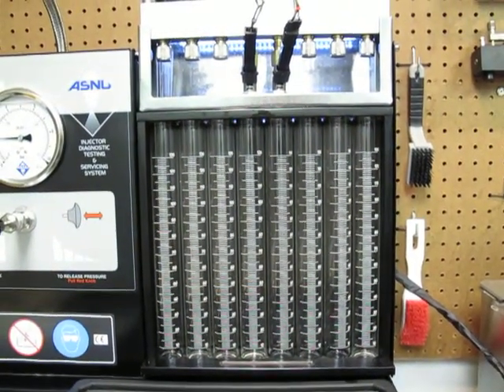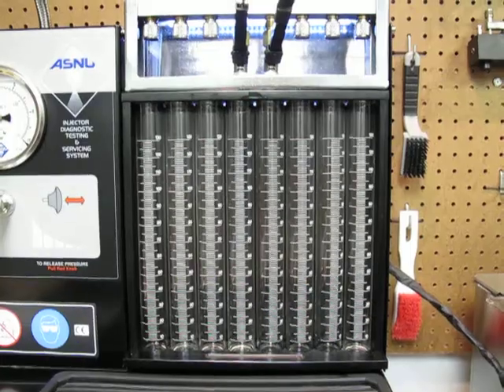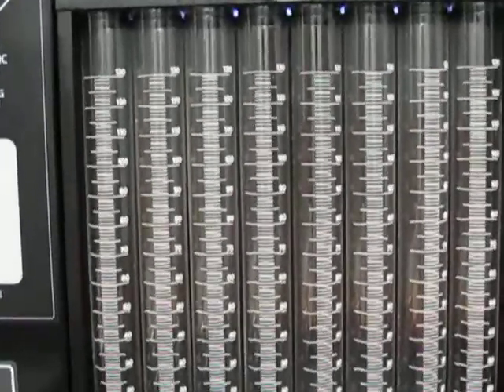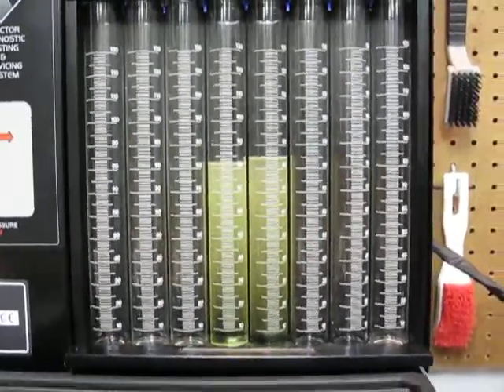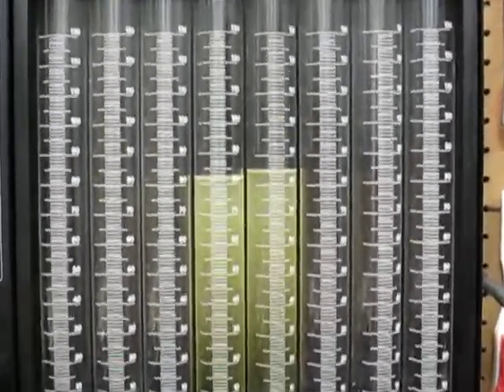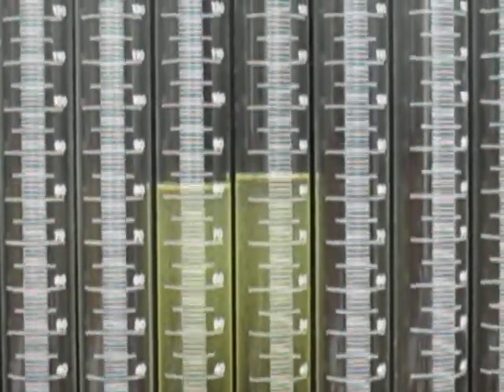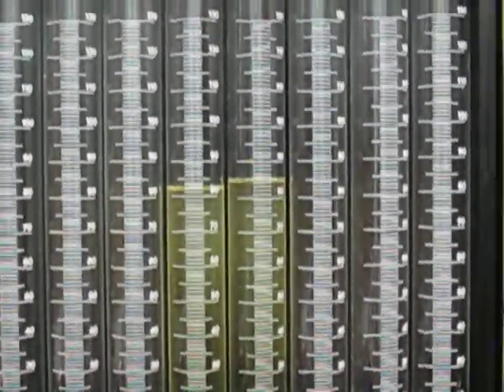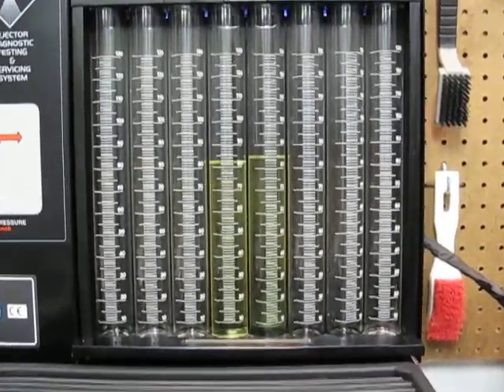Yamaha OX66 Keiininjectors Flow Testing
A couple of Keihin injectors out of a Yamaha ox66 Static flow before cleaning